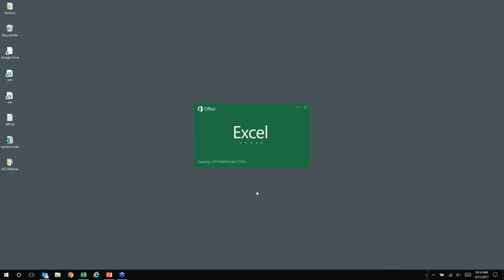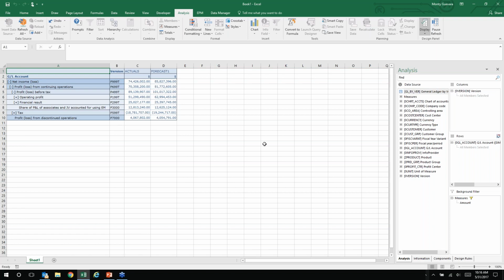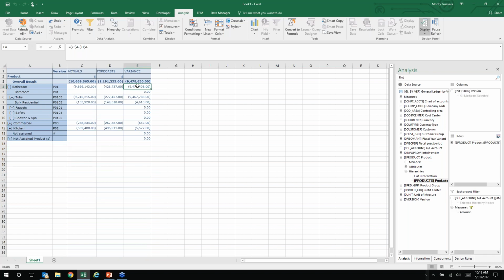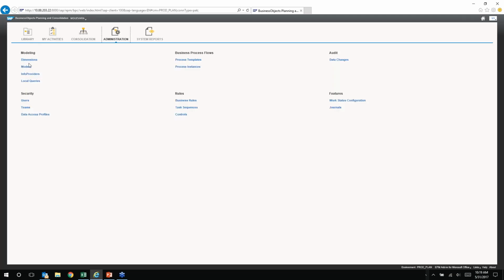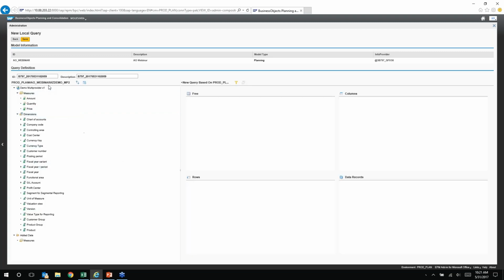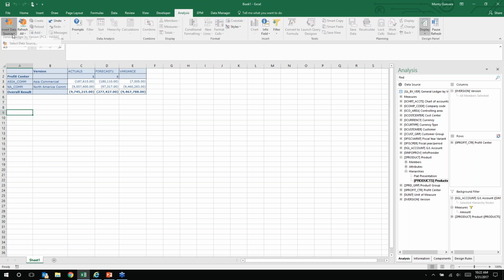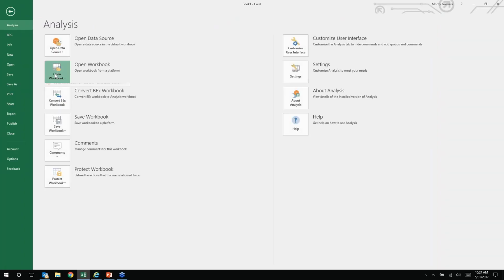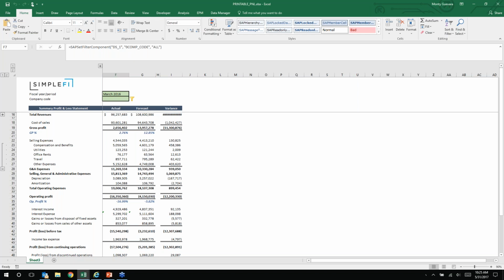Creating real time financial reporting with SAP Analysis for Microsoft Office AO May 31st 1